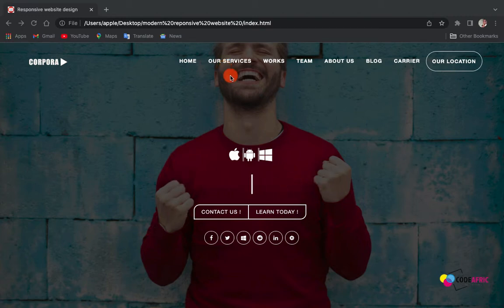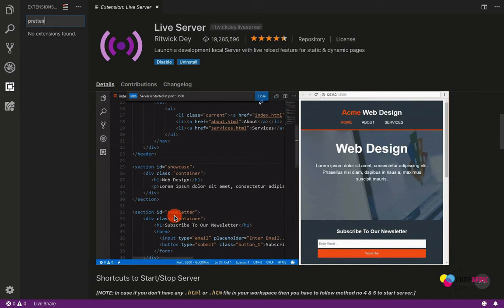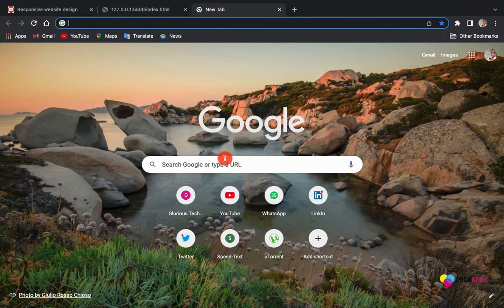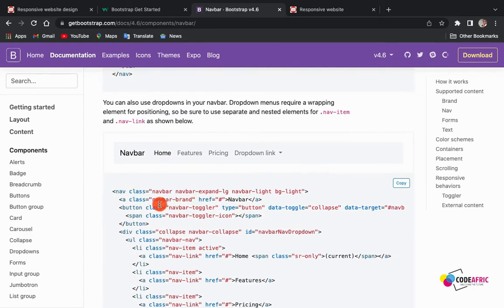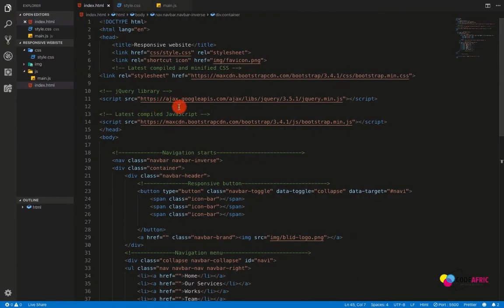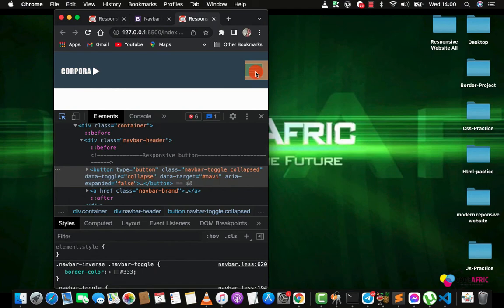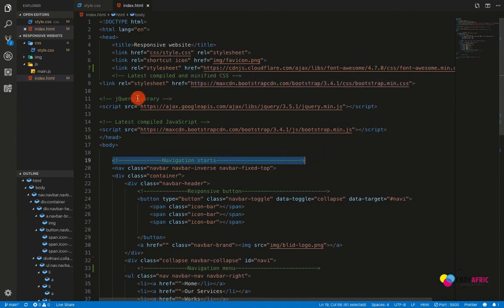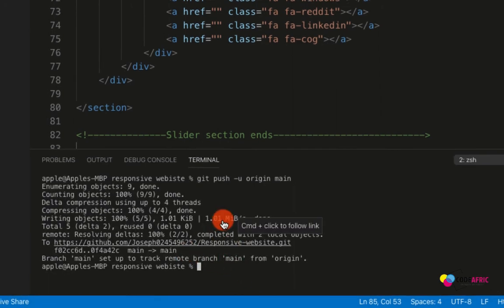Build A Modern Responsive Website Using Html Css Bootstrap & Javascript / jQuery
Hello guys, in this tutorial I will show you how to build a modern responsive website using Html, Css, Bootstrap, Javascript and jQuery.

Website Features:-
• Navigation bar
• Watering animation
• Text animation
• Css and jQuery animation
• Responsive bottoms
• Html 5
• Css 3
• Bootstrap 5
• Javascript
• jQuery

* Timestamps  *
00:00 - 05:50 website demo
05:52 - 13:14 vs Code Setup
13:24 - 17:38 links and website icon
17:44 - 27:36 navigations / responsive bottom
27:44 - 40:38 navigation / css styling
40:47 - 52:22 slider mack-up part1

bootstrap website ,
html css javascript,
html tutorials,
css tutorials,
best websites,
creative website,

✨ Tags ✨
@Code Afric
getResponse
get-response
online marking
html
css
bootstrap
javascript
react.js
node.js
python
web development
app development